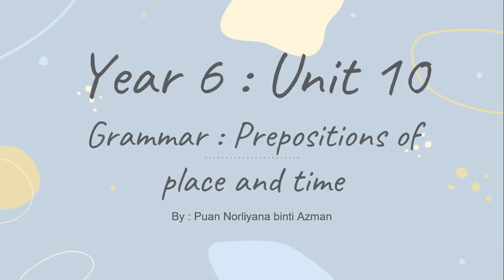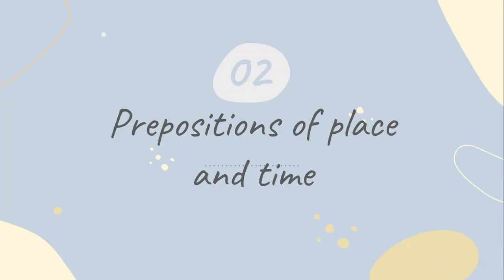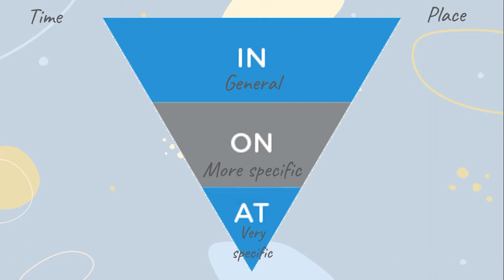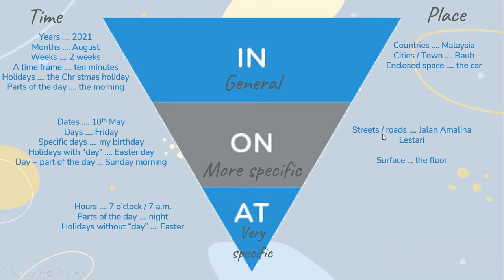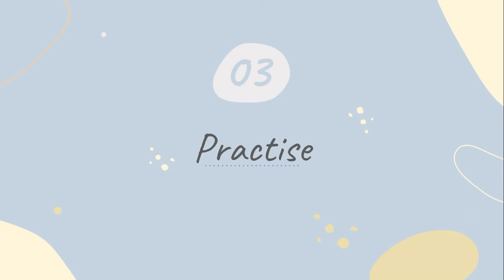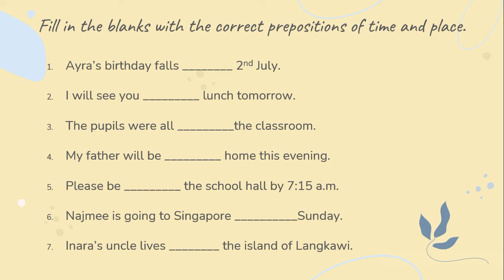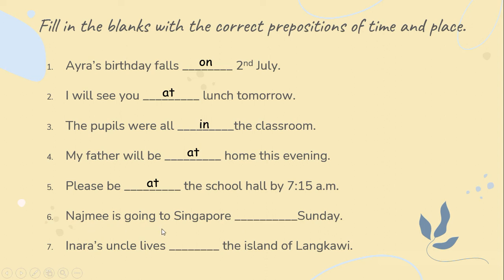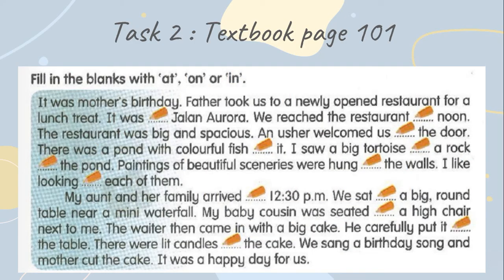YEAR 6 : UNIT 10 (GRAMMAR - PREPOSITIONS OF PLACE & TIME)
Hi, everyone! I'm Puan Liyana and I teach English Language to primary school kids for a living. My pupils called me Teacher Liyana. Don't worry, they called me Teacher Liyana but in writing they always write Puan Liyana.

In this lesson, we're going to learn about prepositions of place and time (in, on, at).
Year 6 pupils, you may refer to your English Year 6 textbook page 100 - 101.

Credits :
English Year 6 (SK) textbook